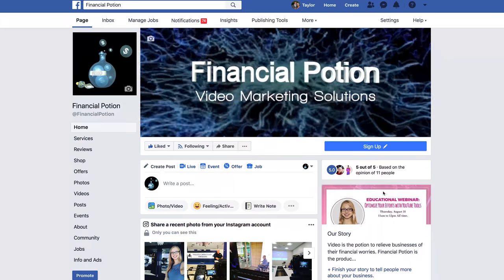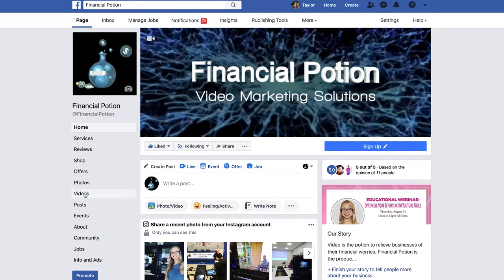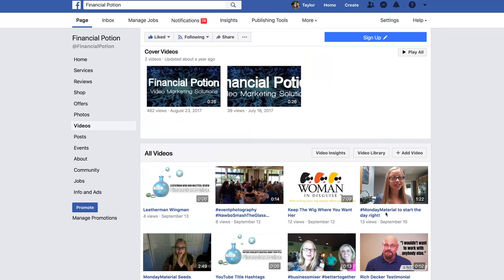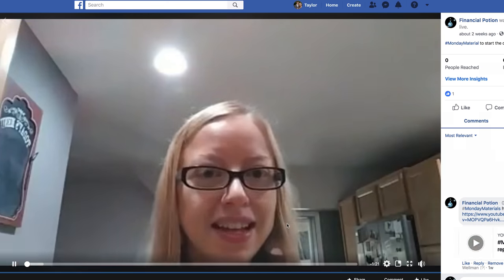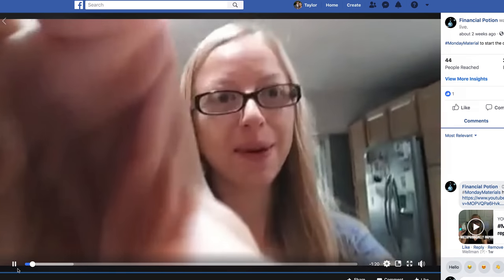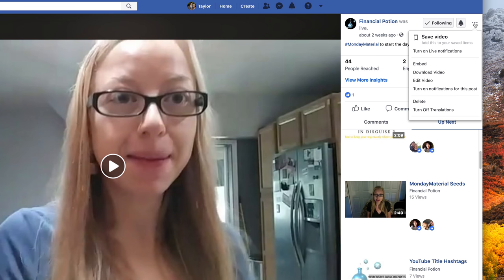How To Download A Facebook Live Video & Why You Want To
Learn how to download a FacebookLive Video and why you want to. Leverage your time, and leverage your videos on other platforms!

If you decided to do a Facebook Live you want to download the video so you can post it to other channels like YouTube, and Linkedin and possibly InstagramTV.

To do this, go to your Facebook page, go to videos, find the video you want to download, scroll to the right side of the screen and click on the 3 dots, then click download video.

It’s that simple. The video will be downloaded to your download folder.  Now you can make that one effort worth more than just one post on one channel. You want to leverage your time, so if you had a quality Facebook Live video, you want to make you post and optimize it on YouTube, as well as on Linkedin.

If you choose to upload the video to InstagramTV you'll have to do some editing to change the aspect ratio for that platform, however it could still be worth it.  Remember InstagramTV is 1080 X 1920